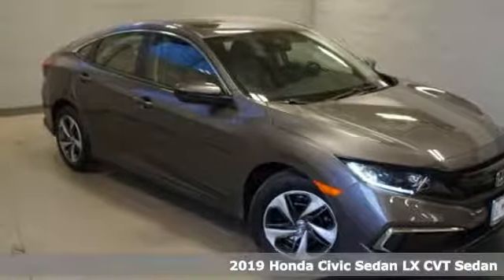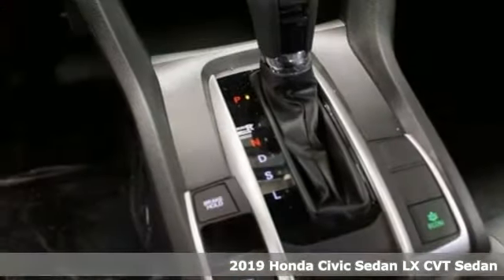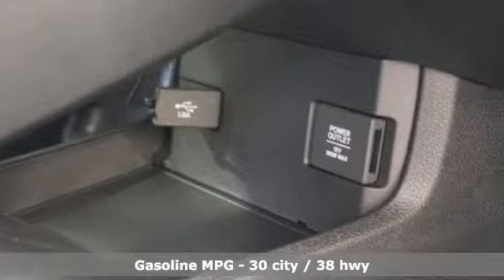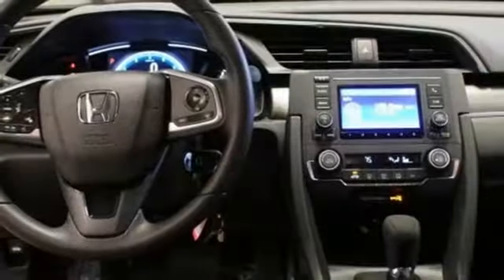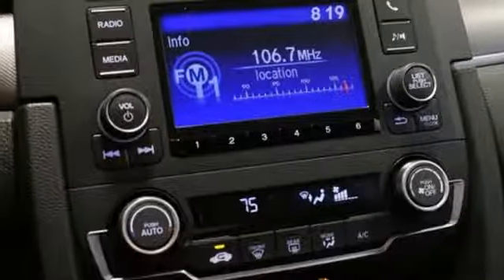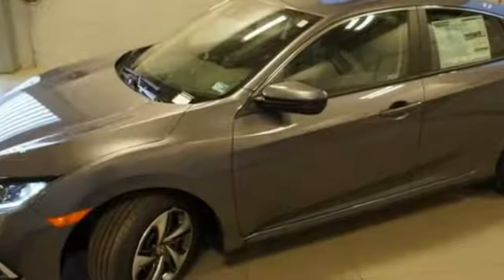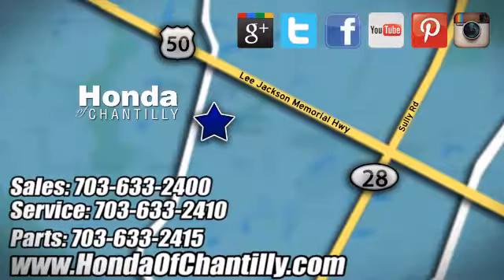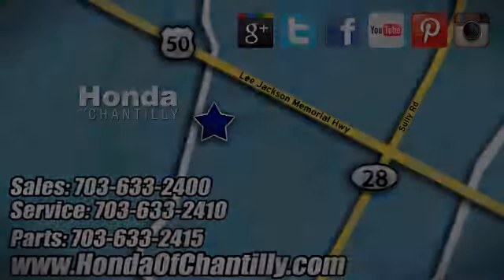New 2019 Honda Civic Washington DC MD Chantilly, DC HCKE014621 - SOLD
Year: 2019
Make: Honda
Model: Civic
Trim: LX
Engine: 2.0L I4 DOHC 16V i-VTEC
Transmission: CVT
Color: Gray
Interior: Gray
Stock #: HCKE014621
VIN: 19XFC2F68KE014621
Modern Steel Metallic 2019 Honda Civic LX FWD CVT 2.0L I4 DOHC 16V i-VTECbrbrRecent Arrival! 30/38 City/Highway MPGbrbrbrAll prices exclude taxes, title, license, and dealer processing fee of $699.00. Published price subject to change without notice to correct errors or omissions or in the event of inventory fluctuations. All features not on all vehicles. Vehicles shown are for illustration purposes only. MPG is based on 2017 EPA mileage ratings. Use for comparison purposes only. Your actual mileage will vary, depending on how you drive and maintain your vehicle, driving conditions, battery pack age/condition (hybrid only), and other factors.

Address:
4175 Stonecroft Boulevard